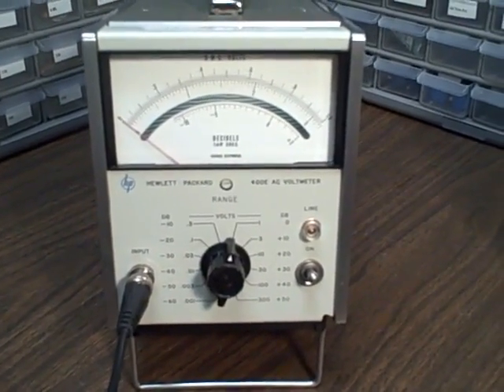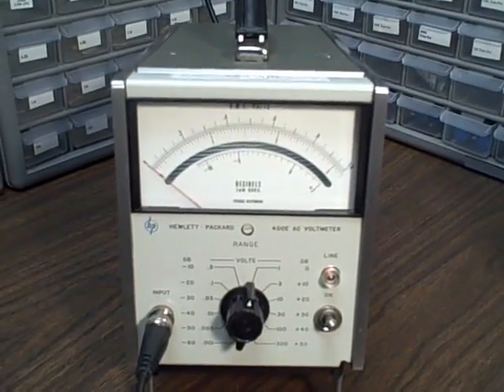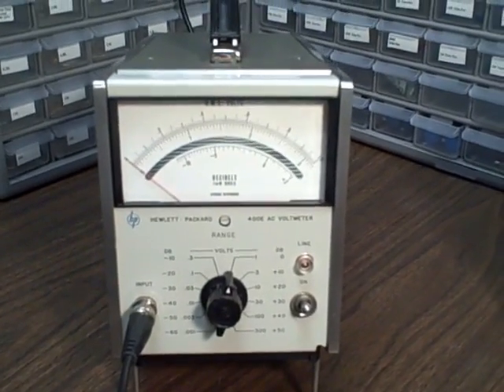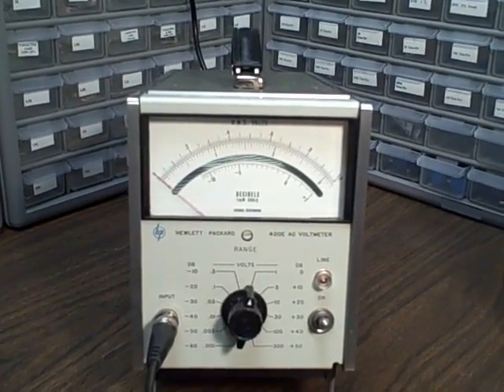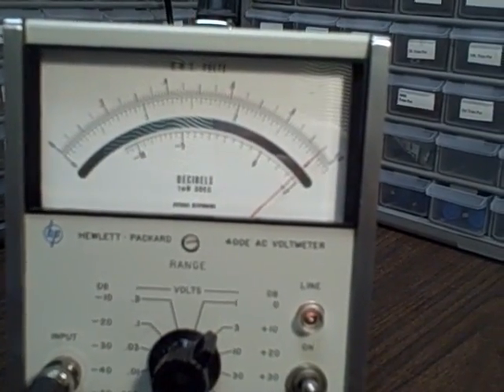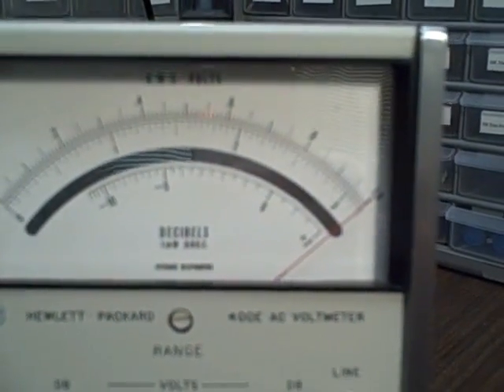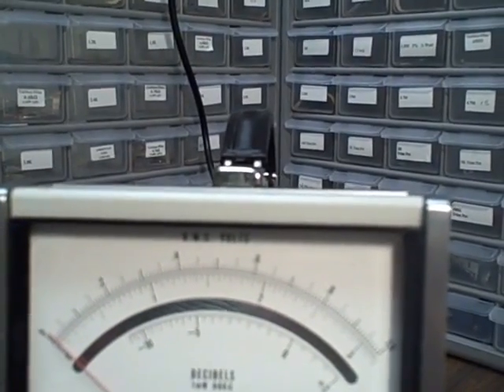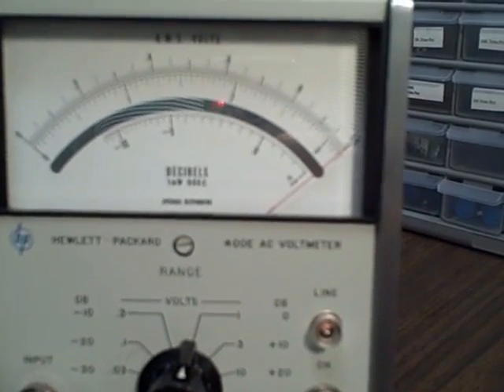HP 400E "Wide Band" AC Voltmeter Test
This is a demonstration and tet of an HP 400E AC Voltmeter.  Designed by HP Agilent in the late 60's and made through 1980, this meter still is a performer!  It's bandwidth is impressive at it's specified 10hz through 10Mhz specified rating and it's +/-3db useable bandwidth is stunning at 5hz to 35Mhz. It is a low cost AC supplement for any bench!